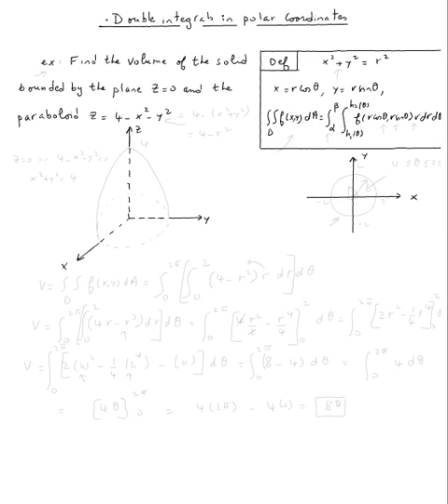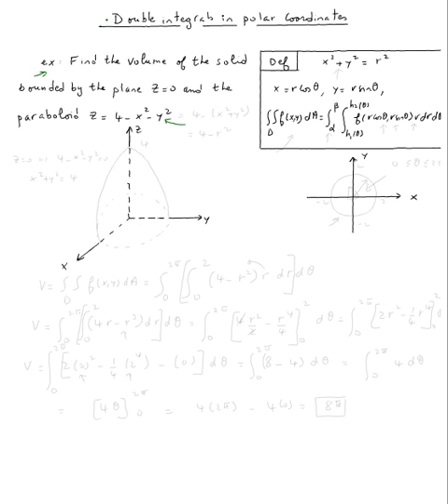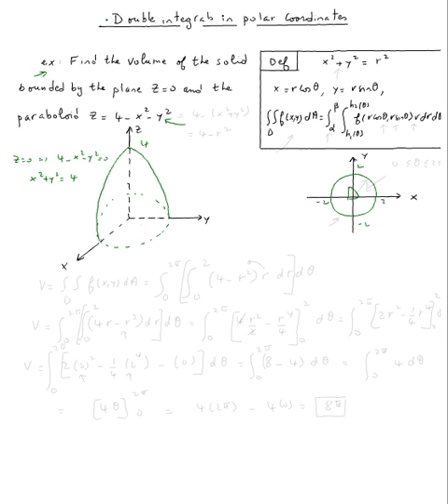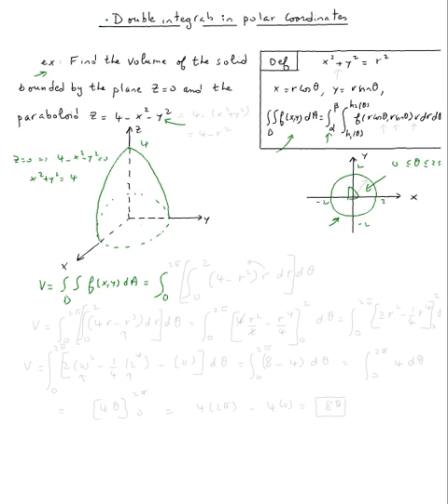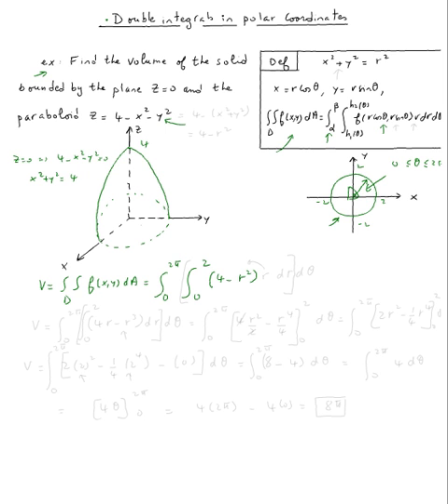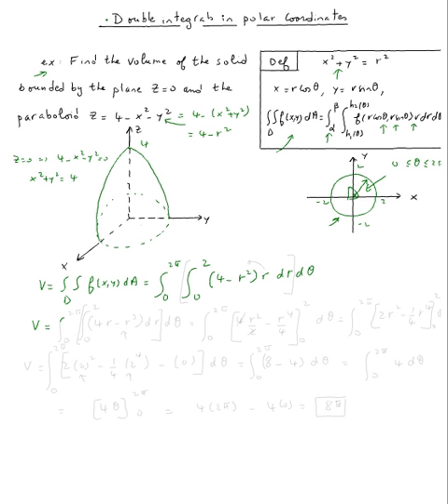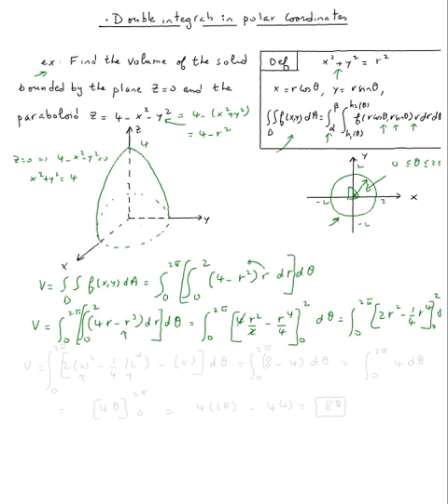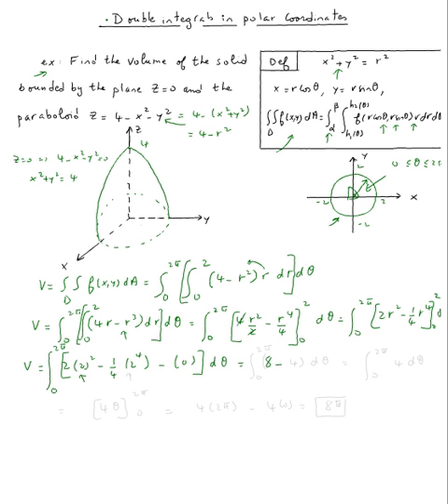Double integrals (polar coordinates) #1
Double integrals (polar coordinates) #1 by Abdellatif Dasser - -
Valencia College Math Help 24/7